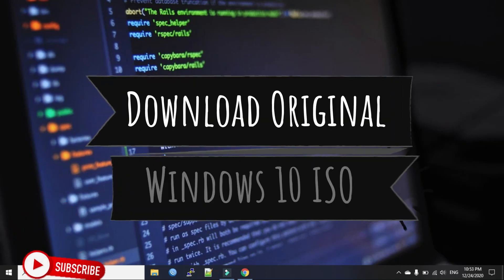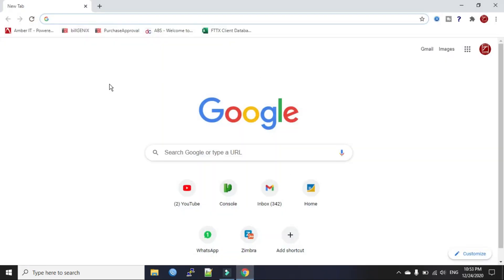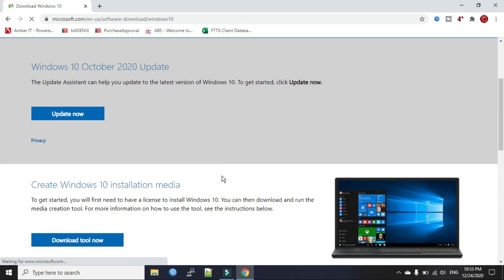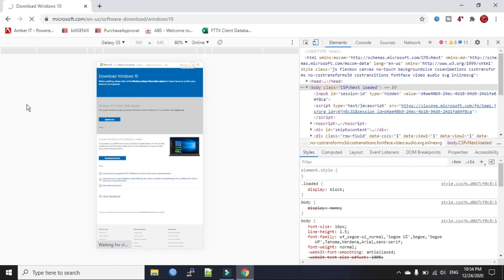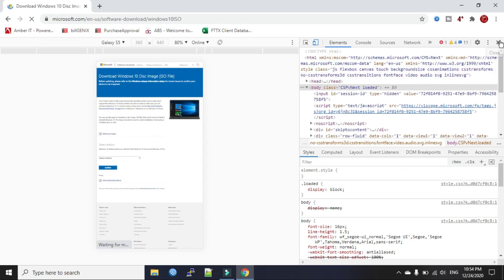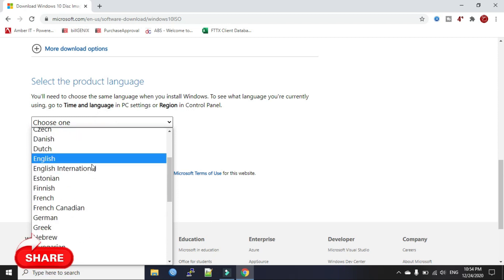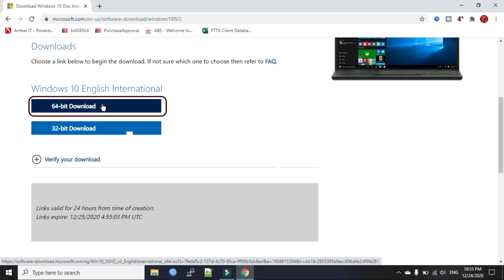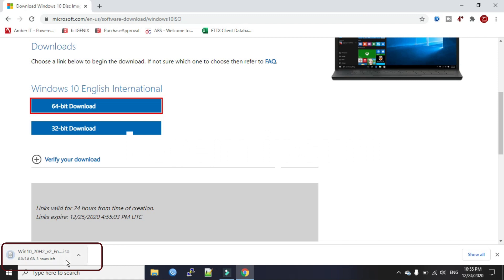How to download Windows 10 original ISO file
This video tutorial will show how to download original Windows 10 latest ISO file from Microsoft official site. Follow the steps I have showed in this tutorial and you will easily download the original Windows 10 ISO file. After you download the ISO file, you may need to make this ISO bootable. For license key of any Microsoft product, you need to contact with Microsoft local vendor.